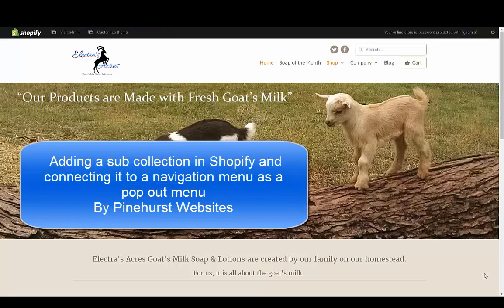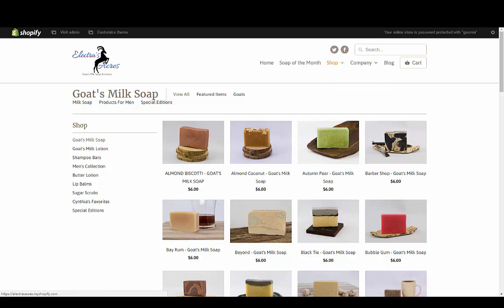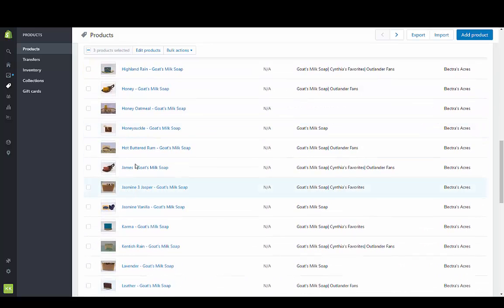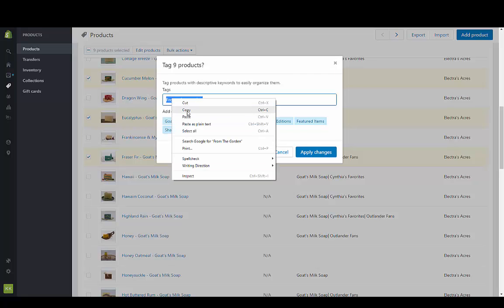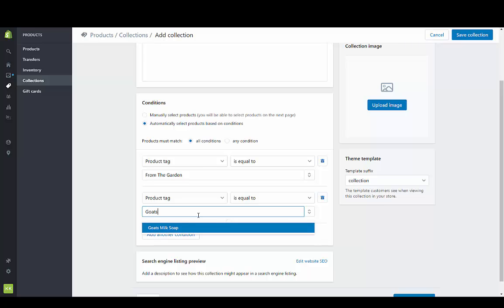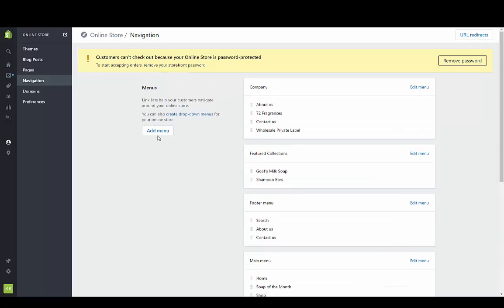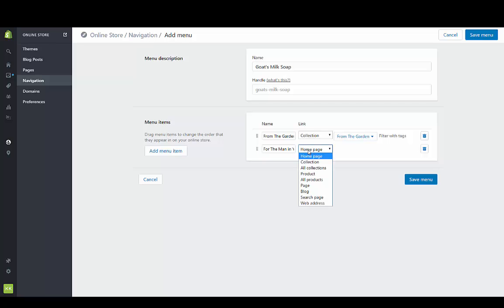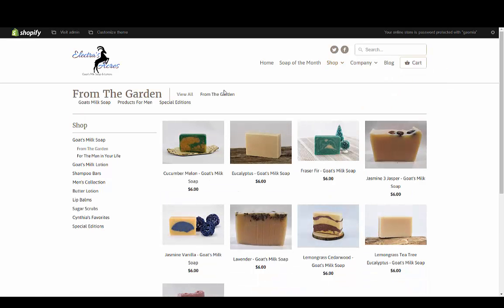Create Sub Collections in Shopify and Connect them to Navigation Menus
Create Sub collections in Shopify and connect Collection to Sub menus. Tutorial by Pinehurst Websites.